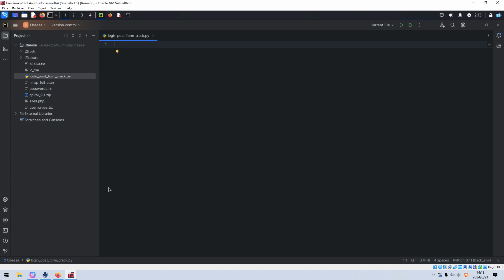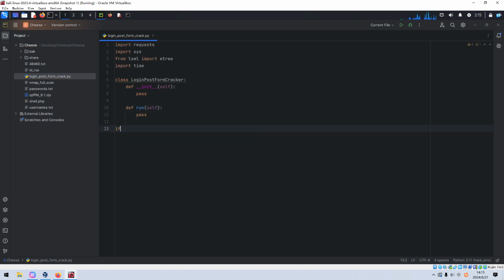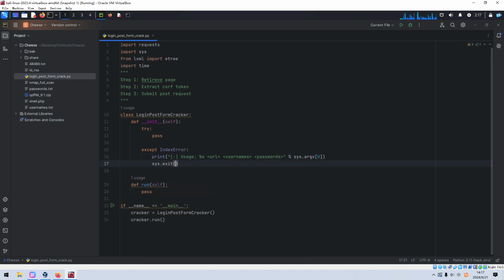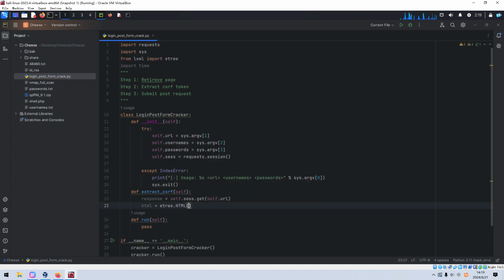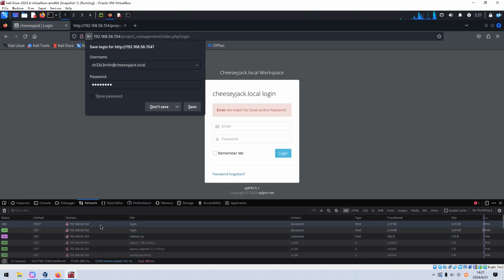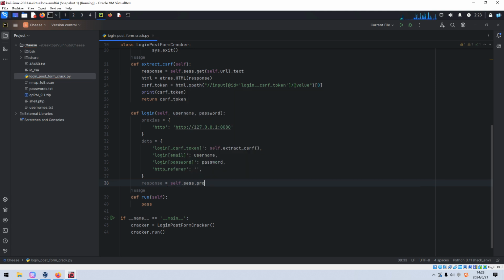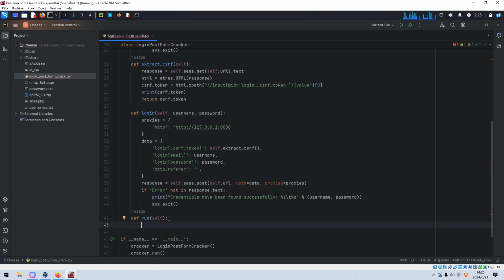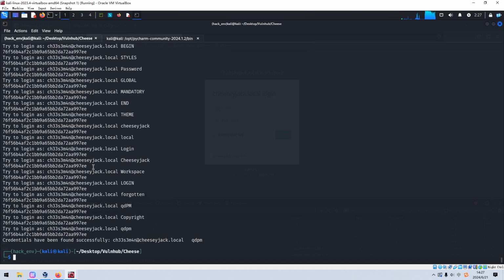Python for Security | Use Python To Crack HTTP POST Form | Vulnhub | Cheesey Cheeseyjack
1. Retrieve login page
2. Use xpath to retrieve element of csrf token
3. Submit login request